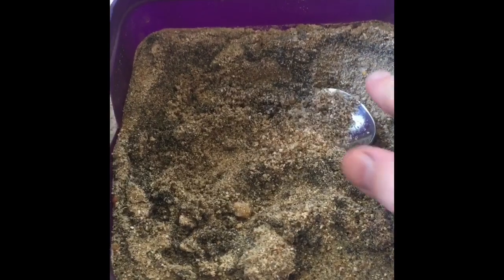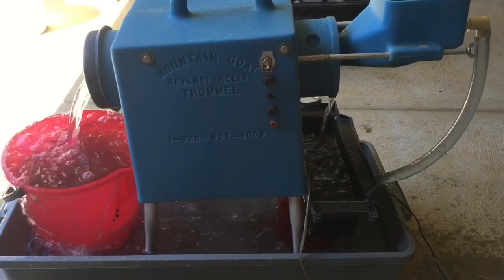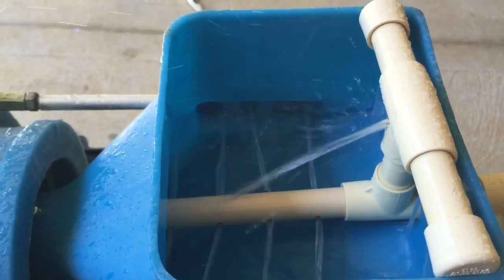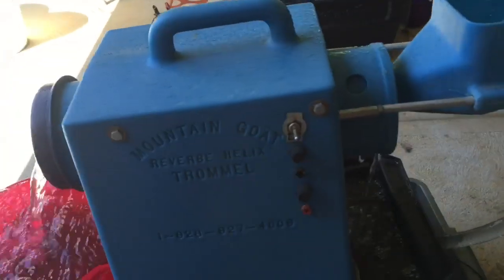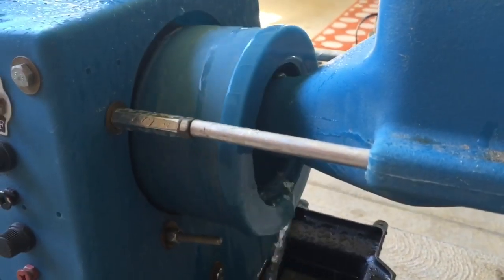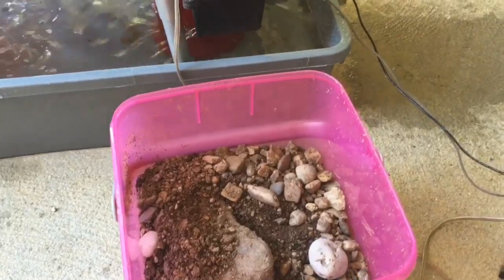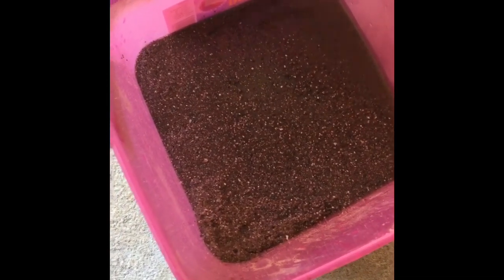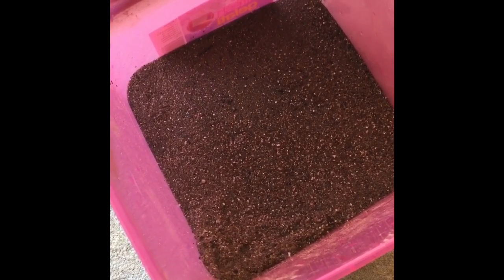Spiral wheel and Mountain Goat Mini Trommel Clean Up from Camel Mining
Ran some cons I had sitting in the shed not expecting to find much at all . I got quite the shock when I had finished with them .

🎥 Prospecting Videos 🎥